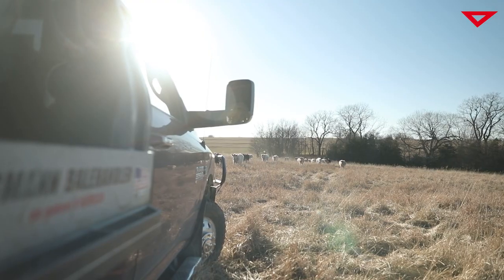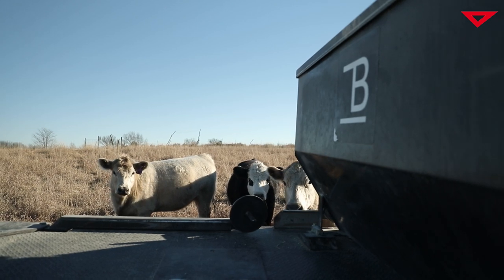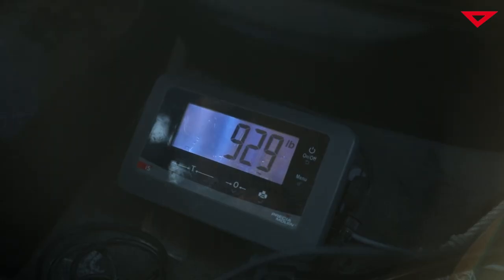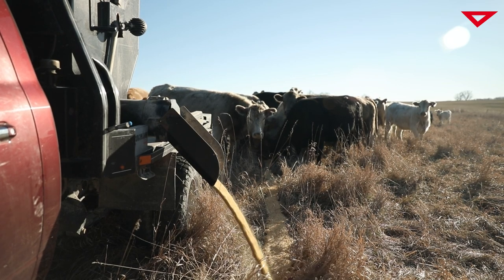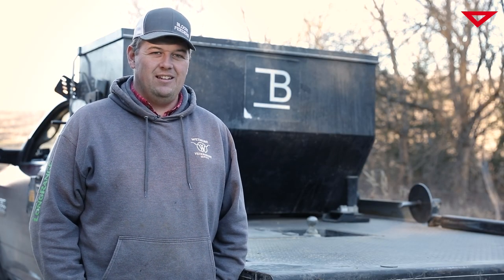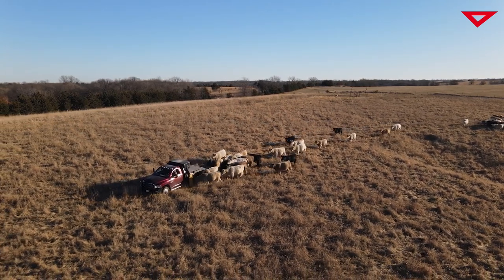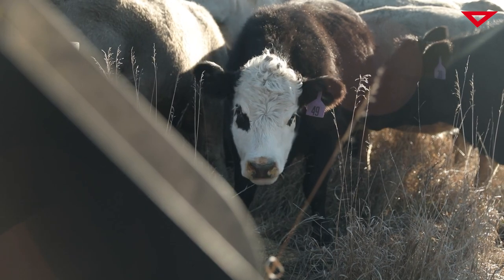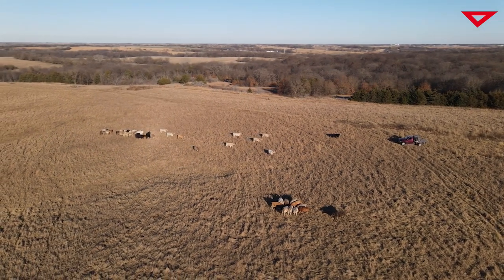Precia Molen Cake Feeder Scale Kit